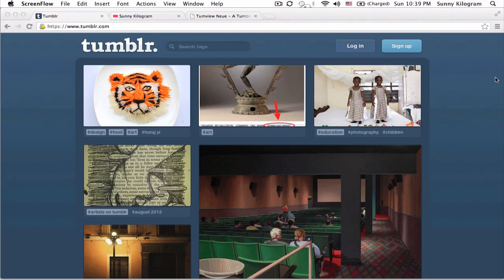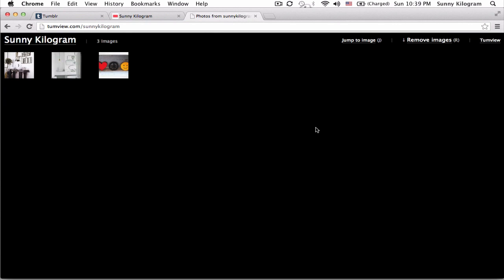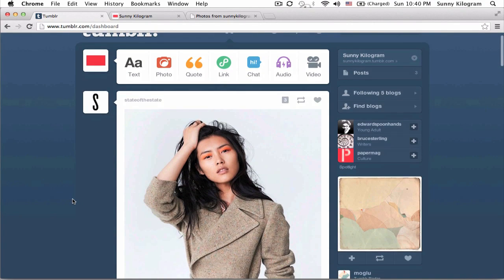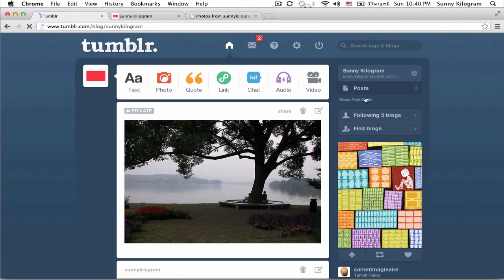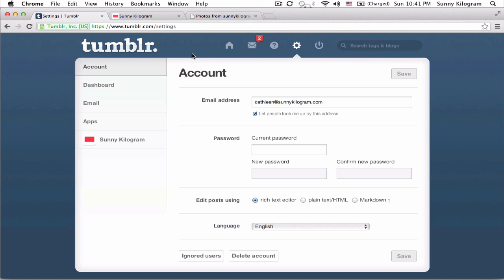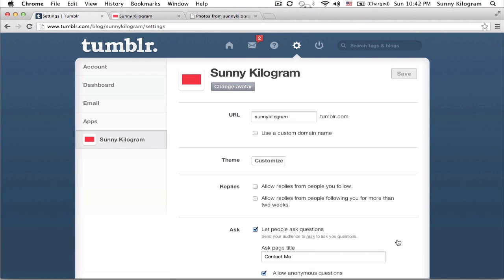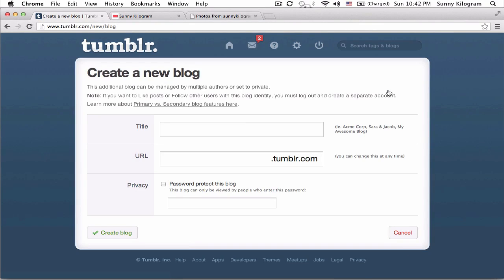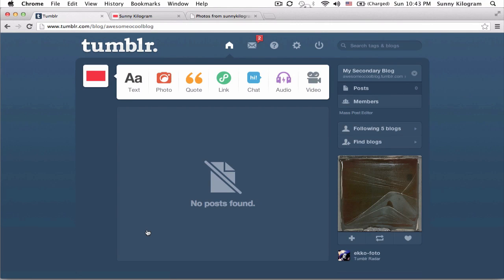How to Remove the Tumblr Photo Viewer : Using Tumblr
Removing the Tumblr photo viewer is something you can do if you don't want people to be able to easily browse your content. Remove the Tumblr photo viewer with help from a Web guru with extensive experience in Internet technologies and design in this free video clip.

Bio: Cathleen Tseng is a web guru with over 10 years of experience in web technologies and design.

Series Description: Tumblr is definitely one of the best, easiest and most effective ways to get your message across the Internet and in front of the eyes of as many people as possible. Learn how to accomplish tasks on Tumblr with help from a Web guru with extensive experience in Internet technologies and design in this free video series.